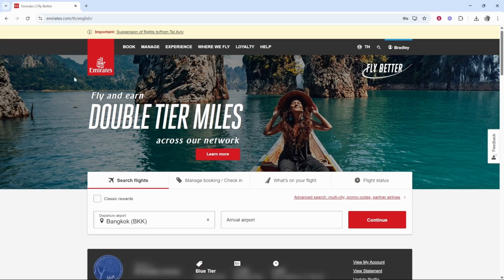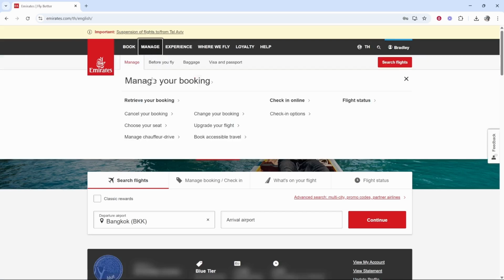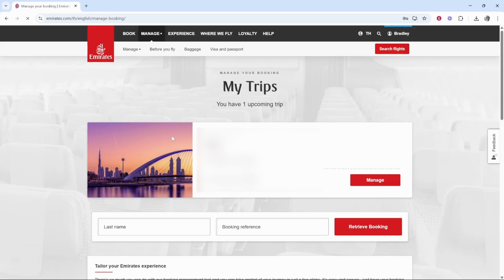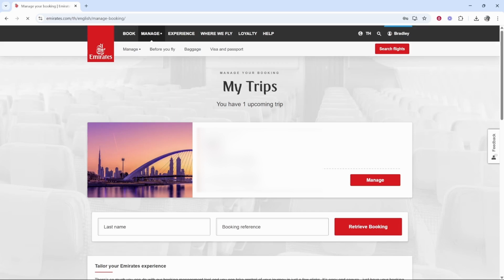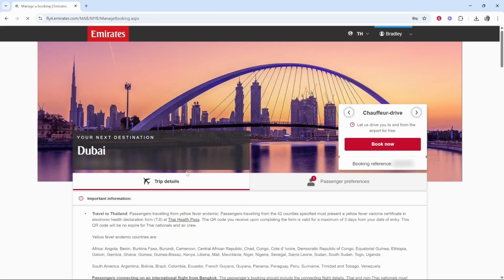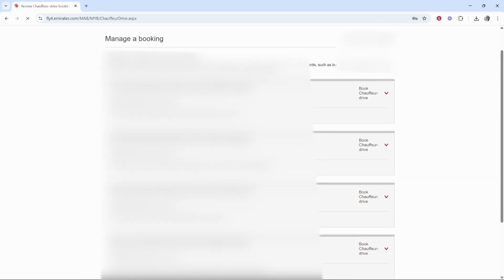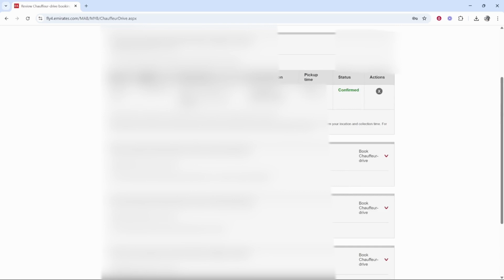How To Book Emirates Chauffeur Driver (Step By Step)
In this video, I show you how to book emirates chauffeur driver. Did this video help? Thanks!